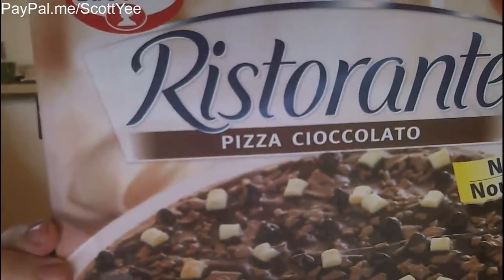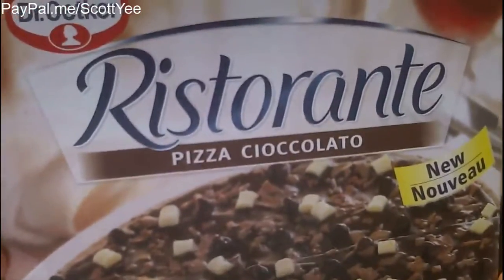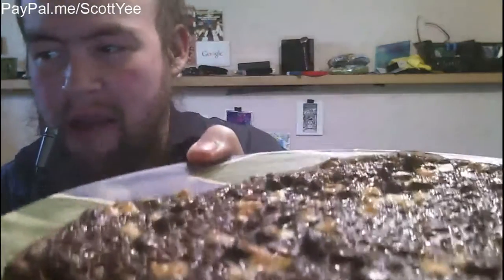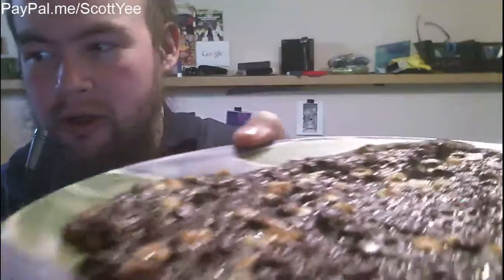Dr. Oetker Ristorante chocolate pizza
Scott's Food Reviews. I'm not a foodie, I'm just a fatty. Today I will be reviewing... Dr. Oetker Ristorante chocolate pizza

Bitcoin: 1MeA3XpR2fcCfiFzoaRRr9Y4GhEoSUinVZ